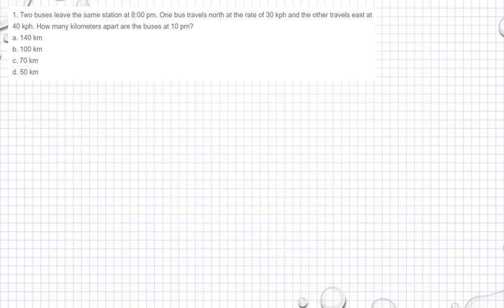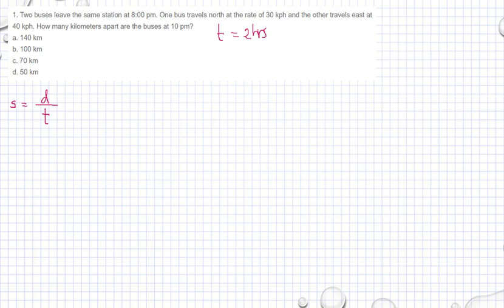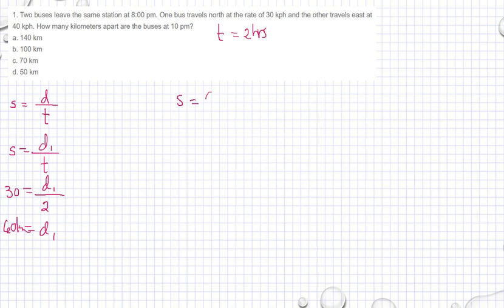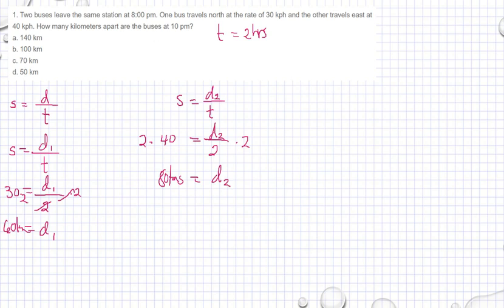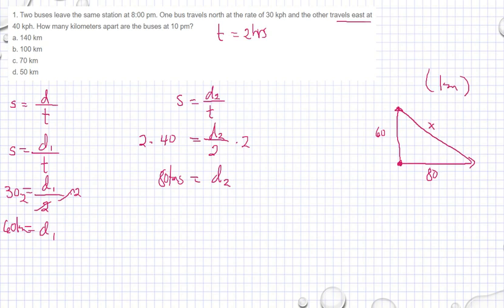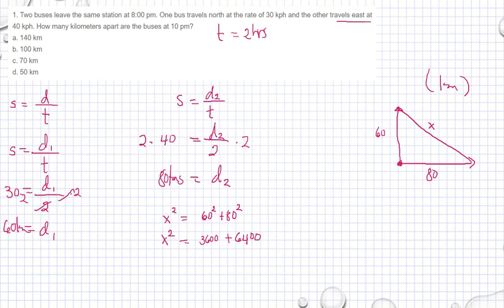Maths PRC LET Reviewer Sample Questions Solved and Explained 2-1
This is included in my Maths PRC LET Reviewer Sample Questions Solved and Explained 2